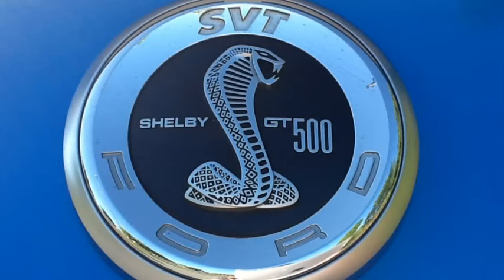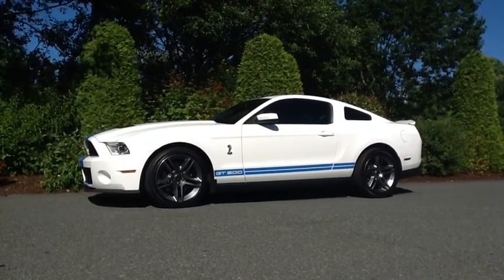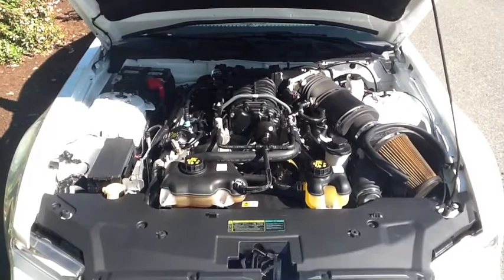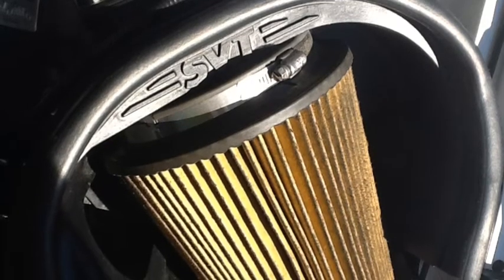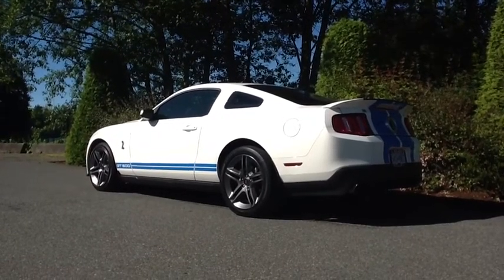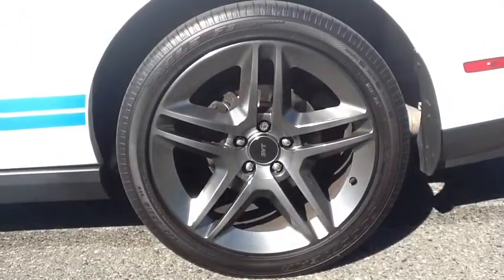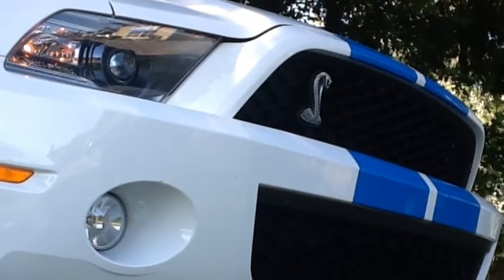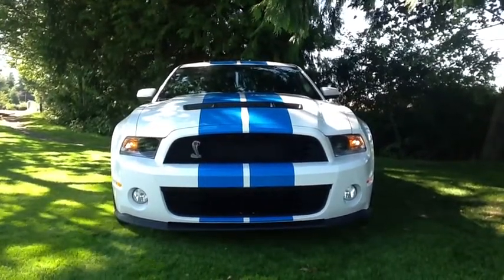2010 FORD SHELBY COBRA MUSTANG GT 500 COUPE 6 SPEED MANUAL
For sale 2010 Ford Shelby Cobra Mustang GT 500 in Nanaimo, Vancouver Island.